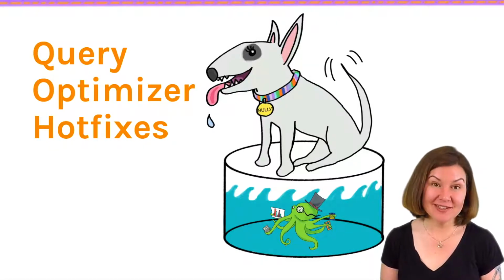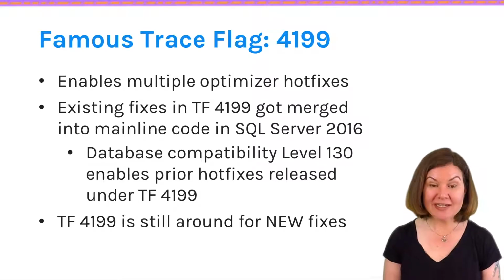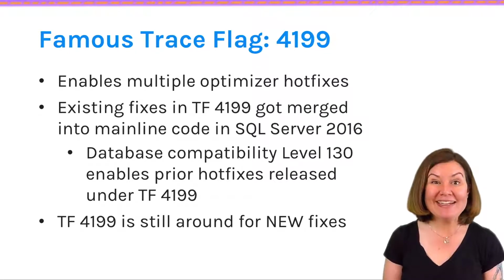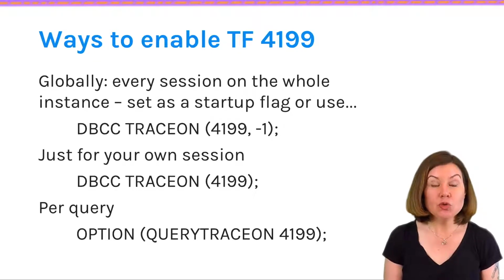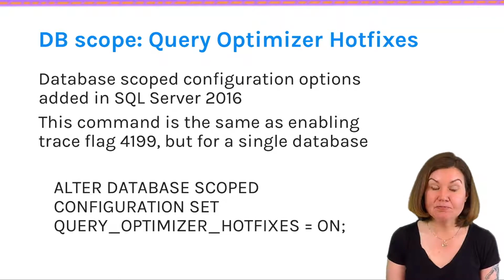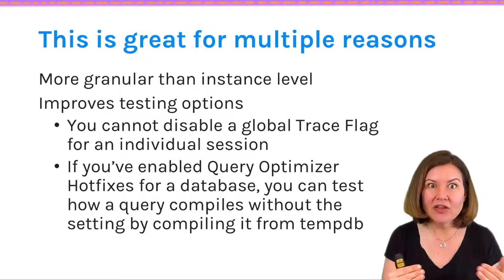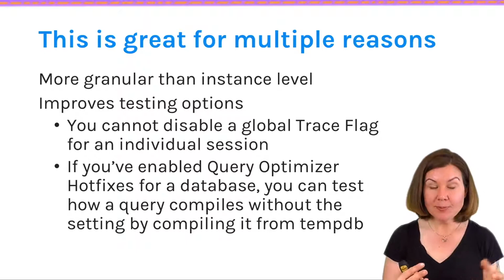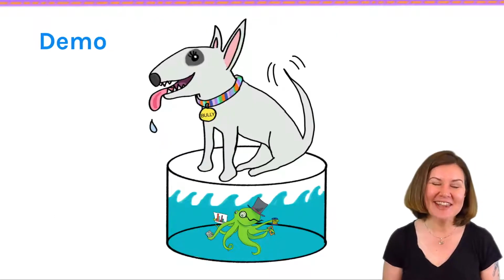Query optimizer hotfixes and trace flag 4199